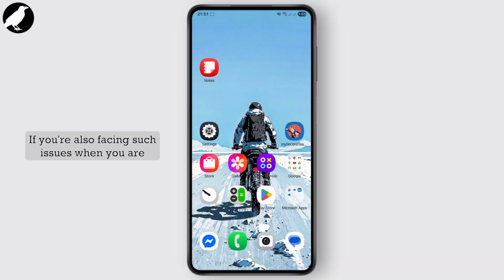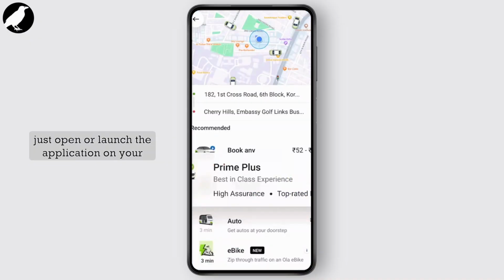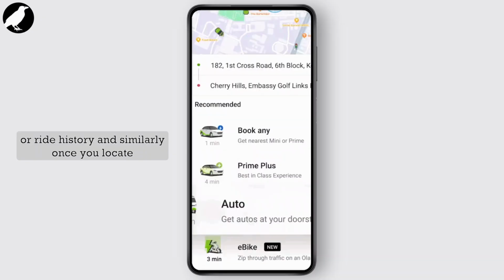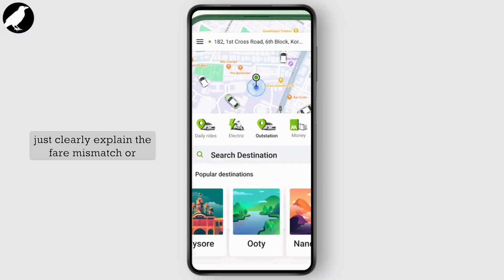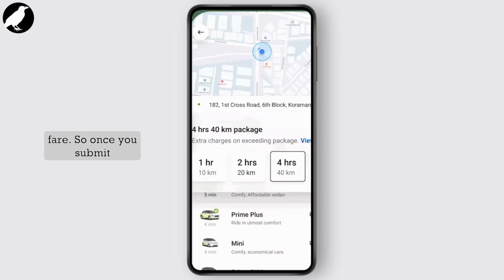How to Deal with Ola Fare Mismatch or Overcharge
How to Deal with Ola Fare Mismatch or Overcharge (2025)! Facing issues with incorrect fares on Ola rides? This video will guide you through the steps on how to deal with Ola fare mismatch or overcharge quickly and easily. Whether you're asking, "Why is my Ola fare higher than expected?" or need help filing a fare dispute, this tutorial has you covered. Learn the steps to report the issue and get your refund or adjustment. Watch now to see how you can resolve Ola fare mismatches and overcharges today!

Timestamps:

00:00 How to Deal with Ola Fare Mismatch or Overcharge
00:10 How to Report Ola Fare Mismatch or Overcharge